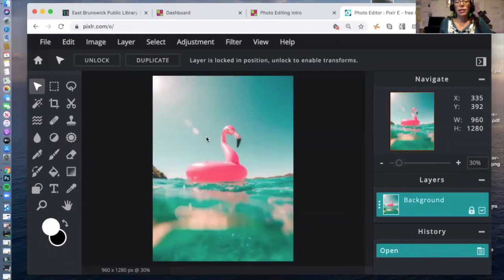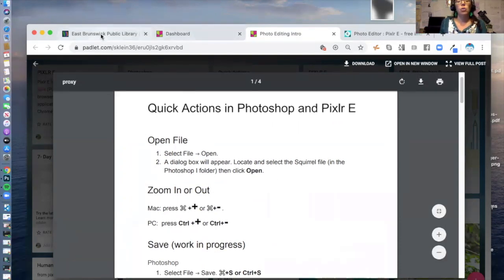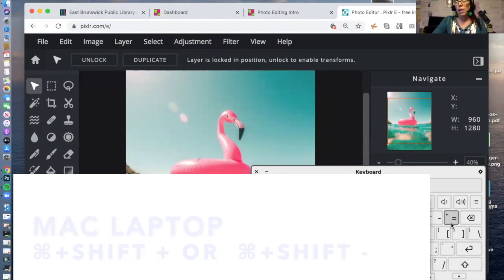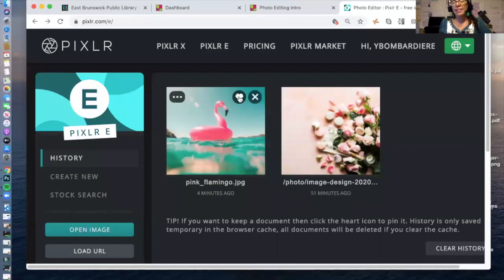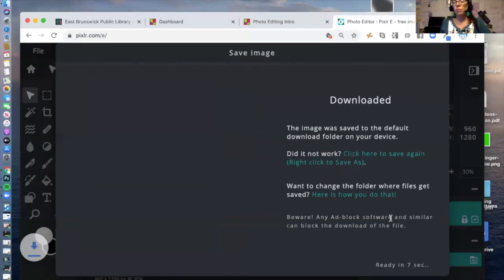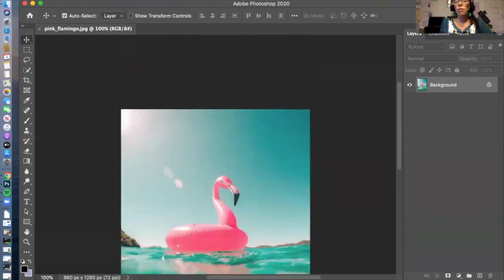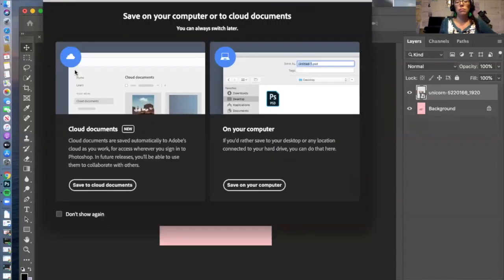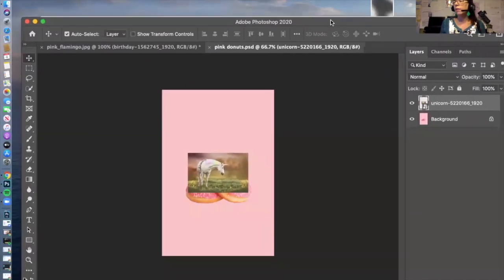Photoshop and Pixlr E Class I, part 1/5. How to Zoom in and out and Saving WIP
This video will give you an overview of how to start using Photoshop and Pixlr E. This is part 1/5  of the recorded class "Photoshop and Pixlr E I" that took place on Zoom on June 4th at 6:30 pm.

***Photoshop is a paid subscription application. Pixlr E is a free web-based application. ***

(please check software requirements before downloading Photoshop to your computer)

Pixlr E is free web base software, (Pixlr E works on your internet browser, not need to download the application, please use only Firefox or Chrome)